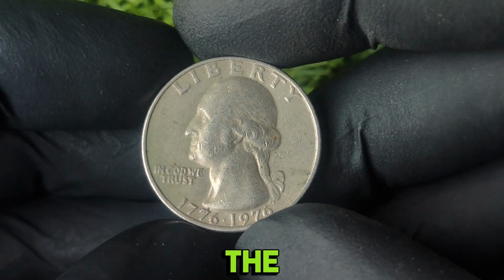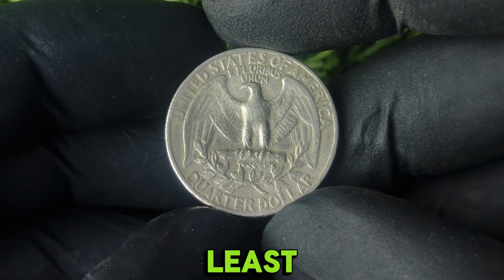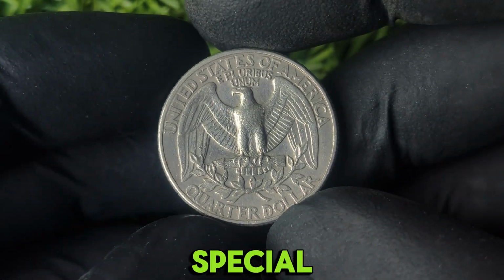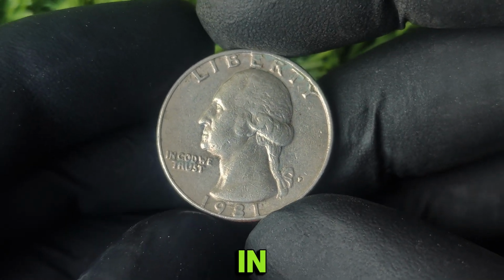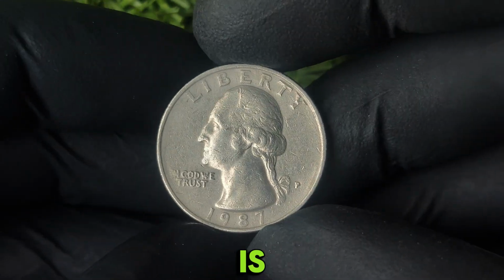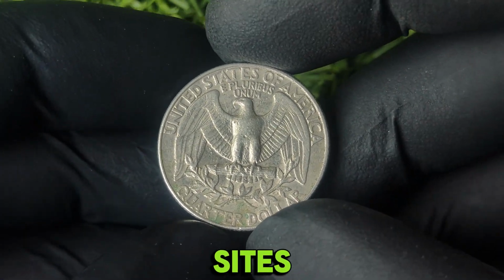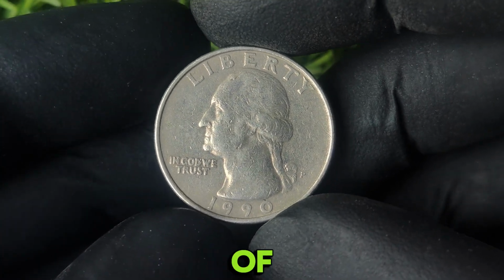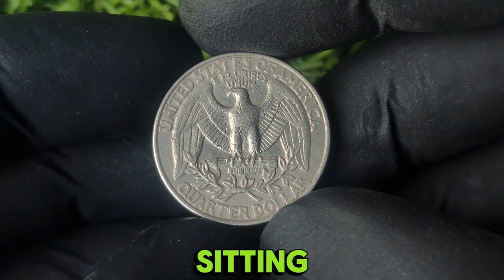1776 - 1976 QUARTER DOLLAR COINS THAT COULD MAKE YOU A MILLIONAIER!!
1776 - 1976 QUARTER DOLLAR COINS THAT COULD MAKE YOU A MILLIONAIER!!